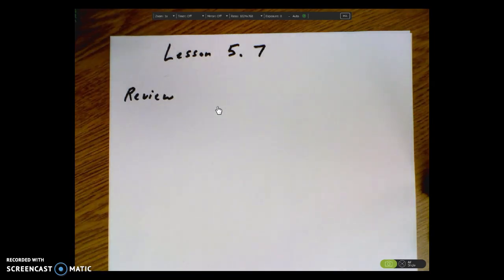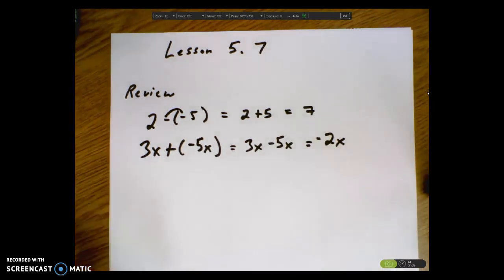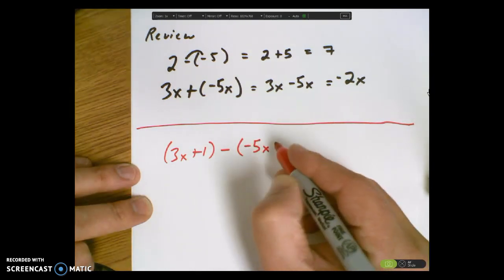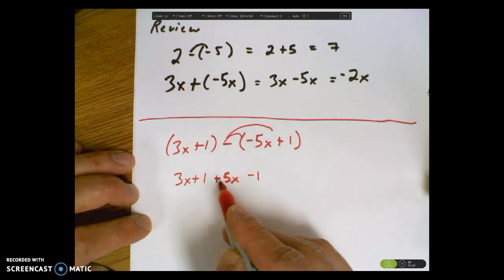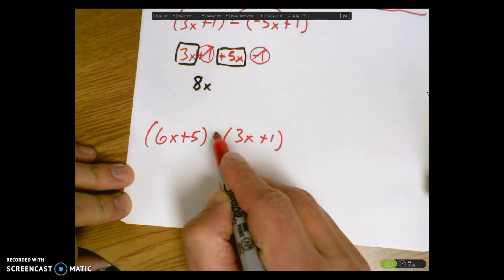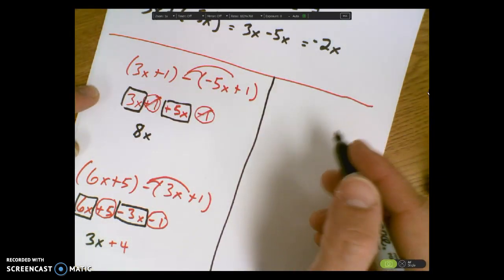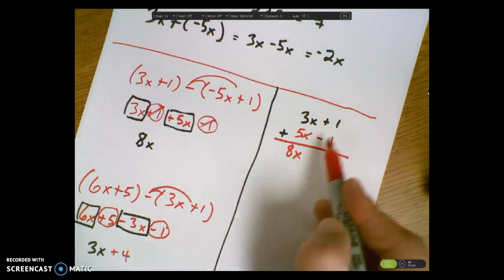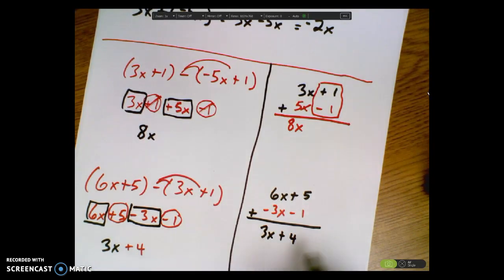Subtracting Polynomials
Lesson 5.7 page 403